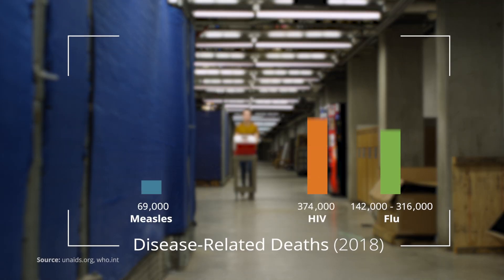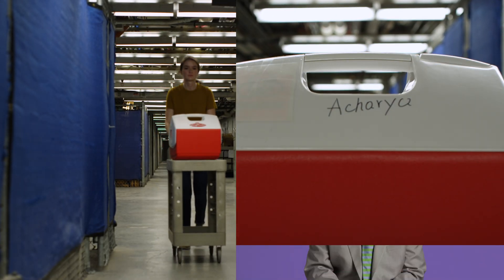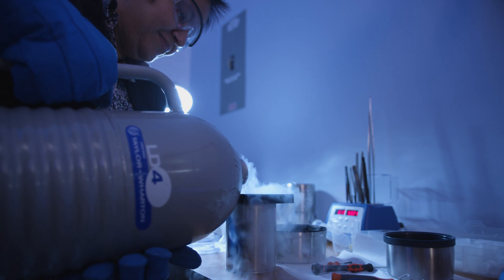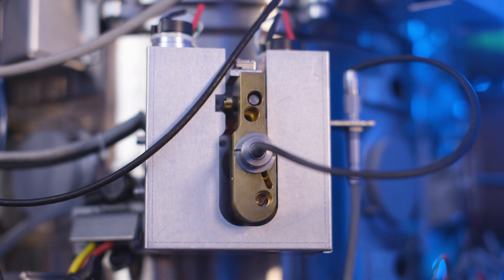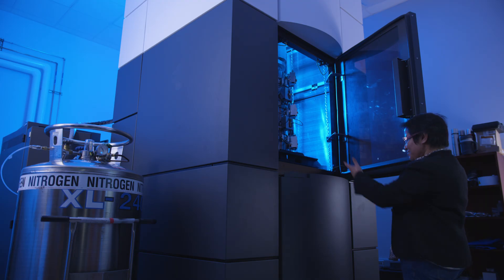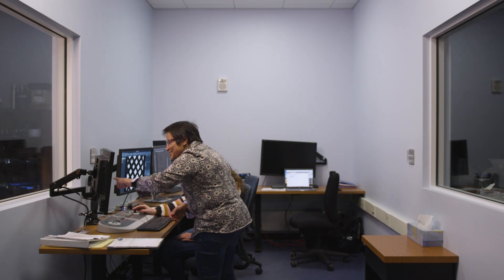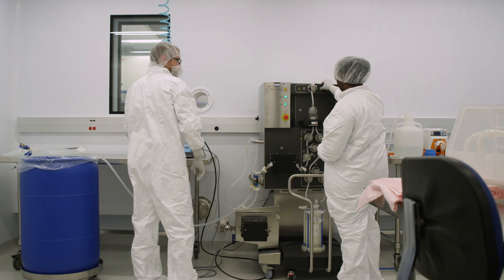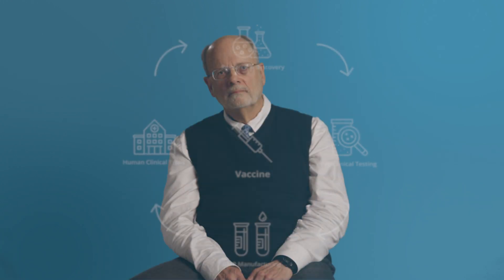Researchers at Duke's Human Vaccine Institute are leading research aimed at developing vaccines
Researchers at the Duke Human Vaccine Institute are leaders in research aimed at developing vaccines that teach the human immune system to respond to diseases like influenza, HIV, and cytomegalovirus (CMV) which impact hundreds of thousands of people globally. The Immune Resiliency Initiative, which is part of Duke’s larger Science and Technology endeavor, encompasses this work.

Duke Human Vaccine Institute is part of the Duke University School of Medicine and Duke Health.